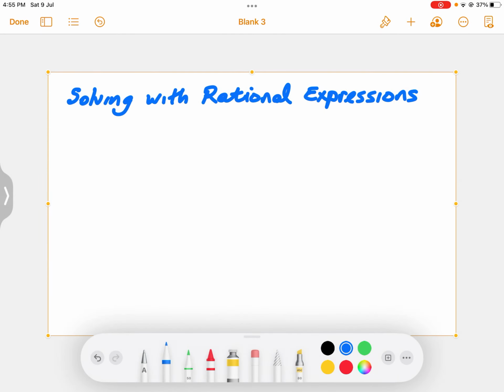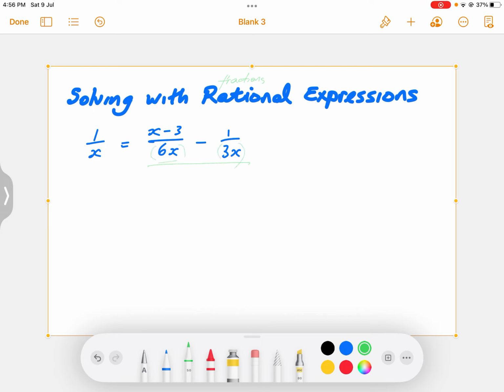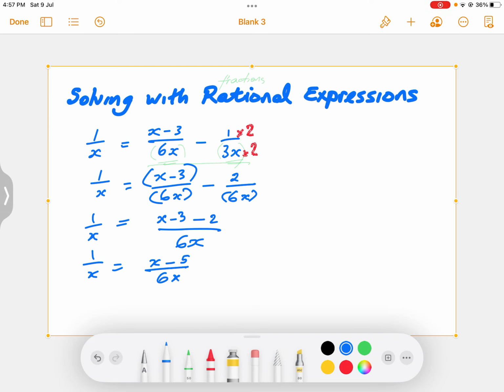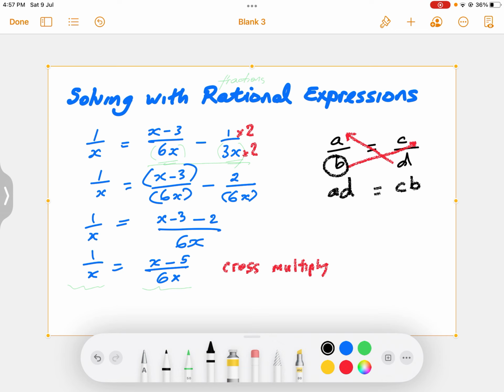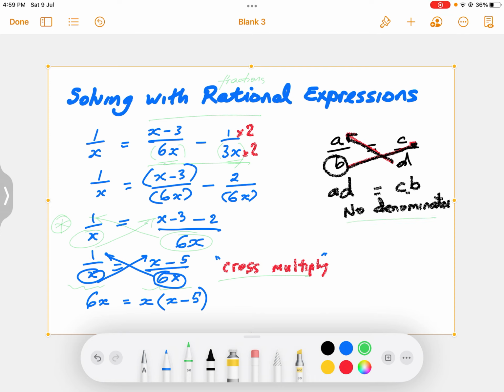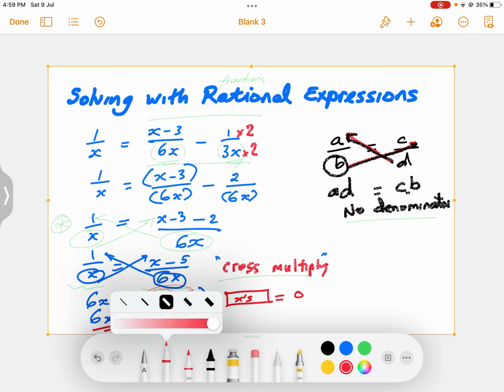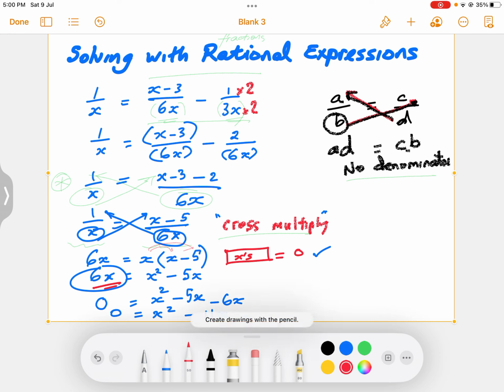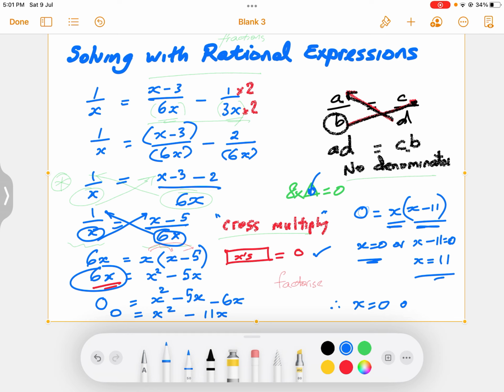solve Rational Expressions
When you have Equations with Fractions ... Rational expressions